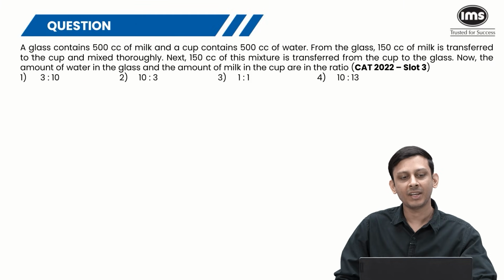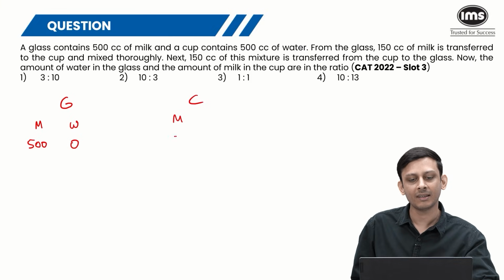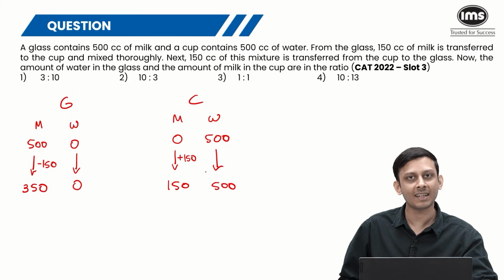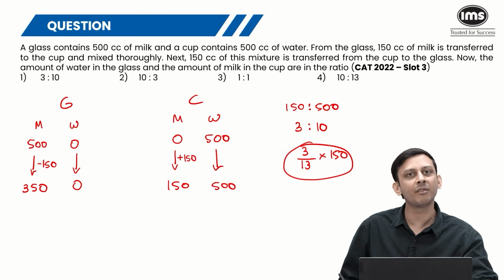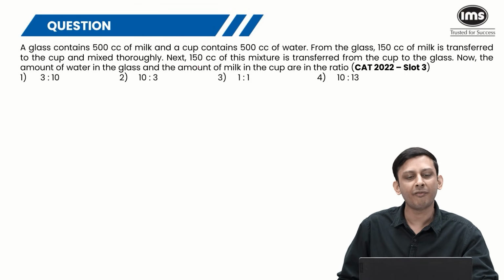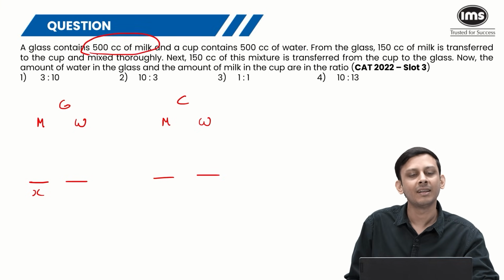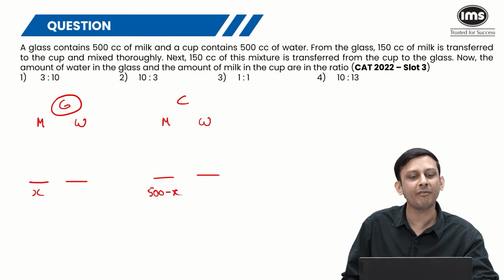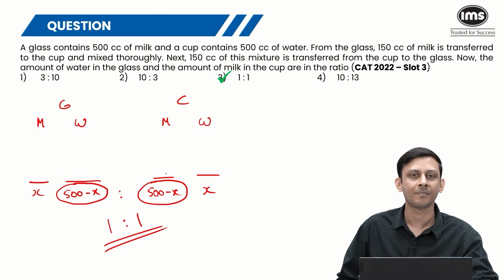Arithmetic for CAT 2026 Preparation | Best of CAT #1 | CAT PYQs with Solution | Ehtesham Arshad